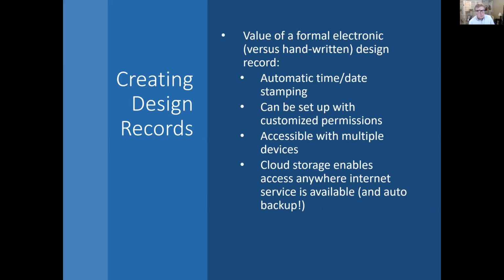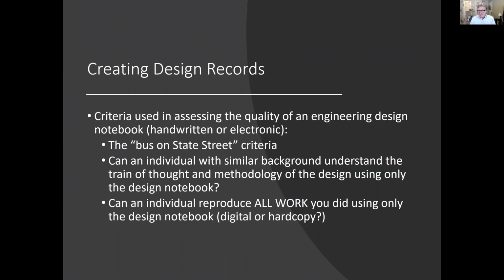BSE 508 - Documenting Your Design Journey Part 2 (Details-Traditional Engineering Design Notebooks)